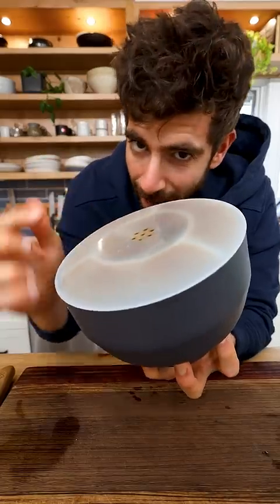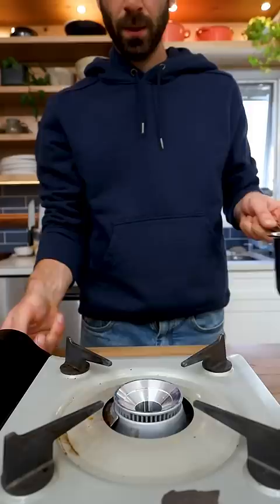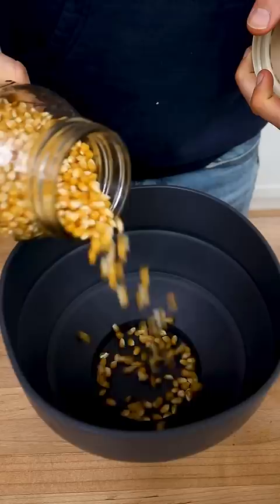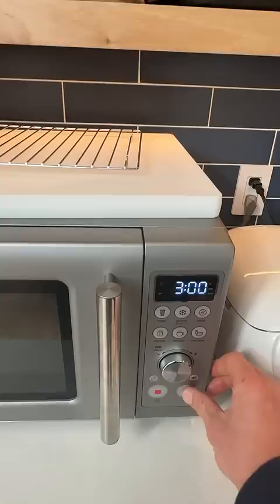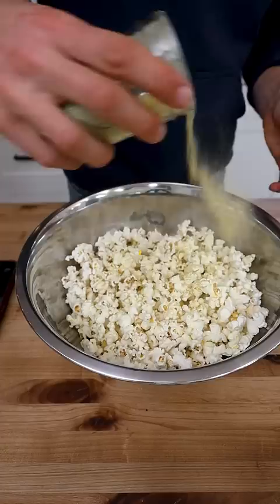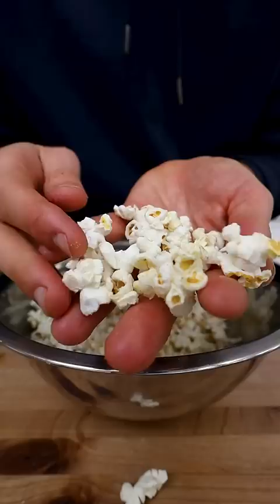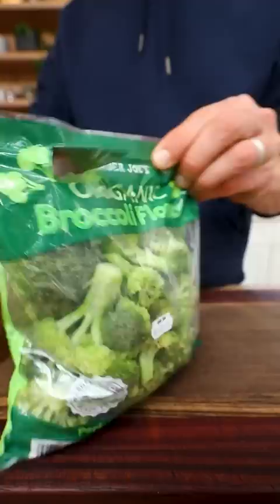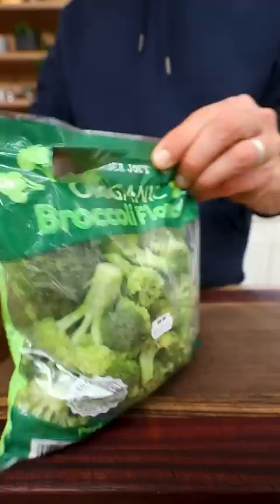$25 game changing kitchen gadget 🍿